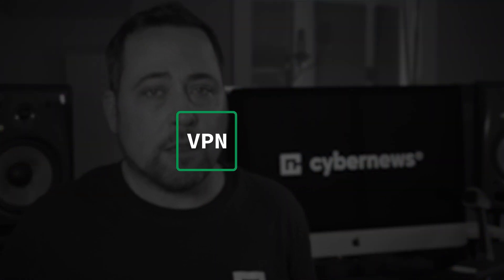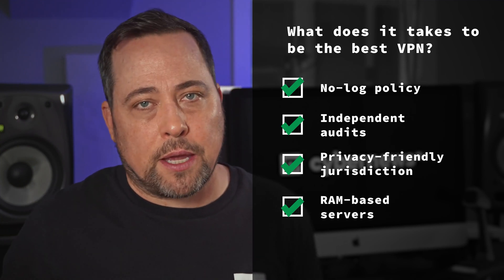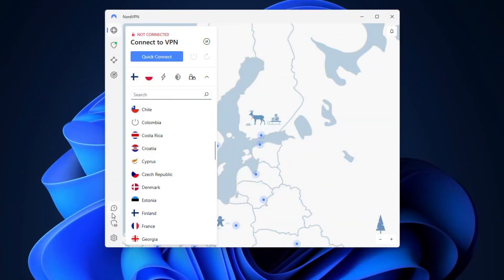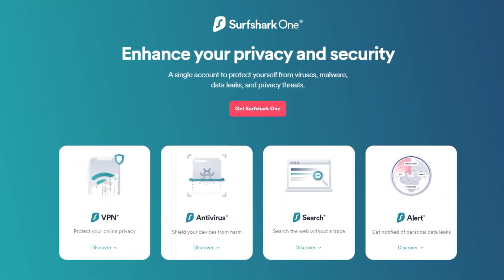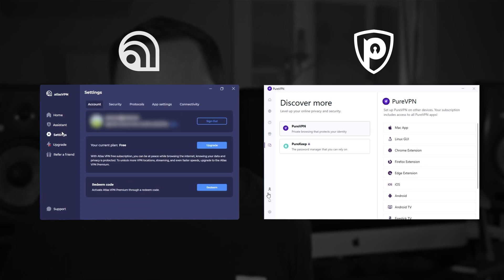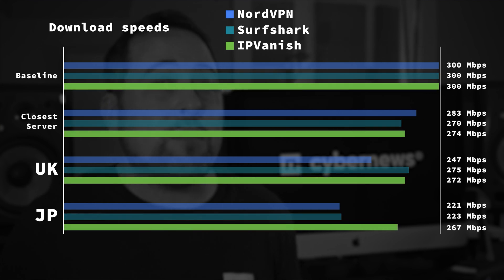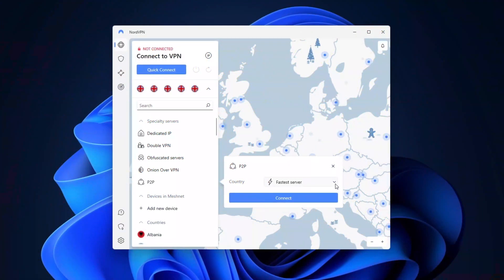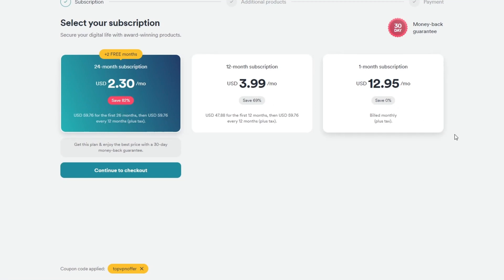What’s the best VPN for PC? | Top picks for 2026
Learn about my top VPN picks for PC in my latest review.

Most VPNs are tailored toward PC users… but that doesn’t mean they’re all great. So, for this video, I tested quite a few best VPN for PC options, to see where they excel, and where they fall short.

🔐  What’s the most secure VPN?

All of the providers I have today claim to not log user data as per their privacy policies. On top of that, independent audits are a nice sign of transparency, while a privacy-friendly jurisdiction works as extra assurance. However, I feel the safest with RAM-based servers around. These, by design, can’t retain any data.

❓  Which VPN has the best app & features?

🗻  NordVPN for Windows 11 & 10 app is pretty intuitive and their Windows VPN app is pretty streamlined. All the main features are accessible in one click! Whenever I need to fiddle with some settings, it’s also quite straightforward.

🦈  Surfshark has all the basics and it works well - but their biggest advantage right now is their antivirus. It’s effective and costs way less than a separate antivirus would.

🔎  IPVanish is not the most feature-packed VPN. I say this is a choice for those who just need a VPN - and nothing extra. But as it is fit for a proper VPN for Windows 10 and 11 candidate, it’s pretty customizable.

🏎️  Which VPN is the fastest?

One of the most important factors is performance. Any VPN will slow your internet speed down  - so the question is, how much? To figure that out,  I ran a few speed tests in 3 different locations. Truth be told, all the top VPN for PC picks are hellishly fast - but you can fild more detailed review in the video!

🎥  Best VPN for streaming

I tend to use Surfshark whenever I want to access geo-blocked content. I constantly run tests to see how many different libraries I can access - and Surfshark currently stands at the top, with a whopping 29. NordVPN can only get me through to 15 at the moment, while IPVanish opens 18.

Final thoughts ➡️

🔎  IPVanish currently stands as the priciest best VPN for Windows 11 or 10 contender on my list. But if you need consistently high speeds in distant areas - it might be worth it.

🗻  NordVPN costs a bit less - and it’s also the most feature-packed, especially in regard to security capabilities.

🦈  Surfshark stands as my best VPN for Netflix choice.  It’s also quite cheap when it comes to long-term plans - and doesn’t limit simultaneous device connections, so it’s also perfect for sharing your account.

00:00 Intro
0:31 Which VPN for PC is the most secure?
2:00 Are NordVPN features actually useful?
2:37 Is Surfshark VPN for PC app good?
3:17 Reliable VPNs with no fancy features
3:48 The most simple VPN apps
4:16 Speed… I am SPEED
5:03 Can you access geo-restricted streaming content?
5:53 Best VPN for torrenting
6:20 Which VPN is the most worth it?